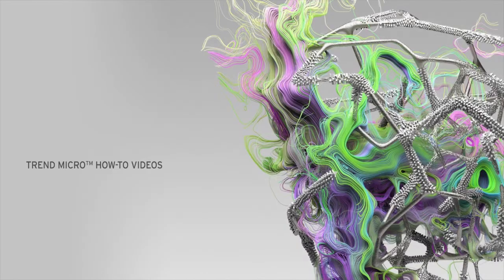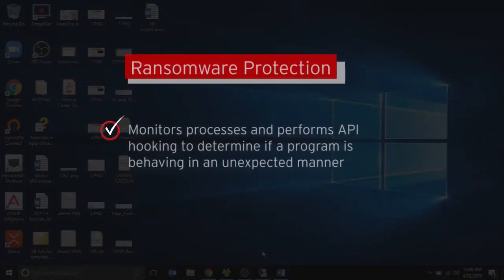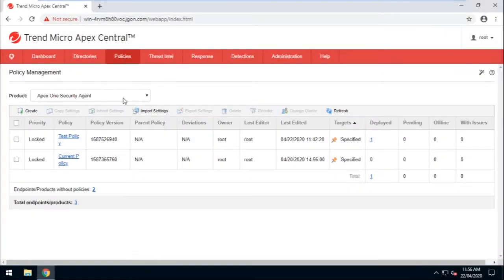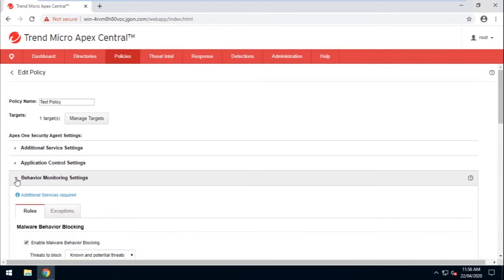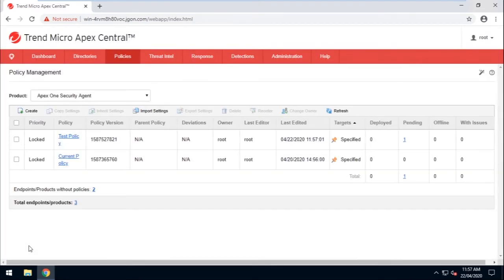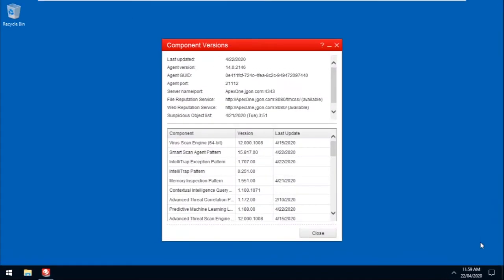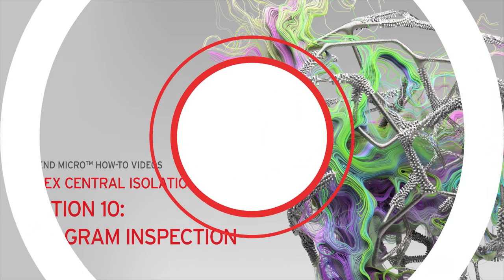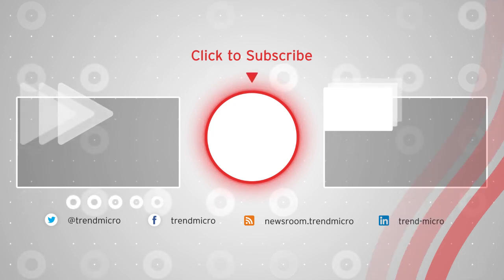Apex Central Isolation Testing - Action 10: Program Inspection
When there is an issue on the endpoint with OfficeScan/Apex One Security Agent installed, isolation testing is a recommended preliminary step to help determine where the issue is.

This is video 10 of 16 of this How-to Series. A quick guide on how to isolate Program Inspection to test and see if the issue is occurring here or not.

Presenter: Jerry Hayes